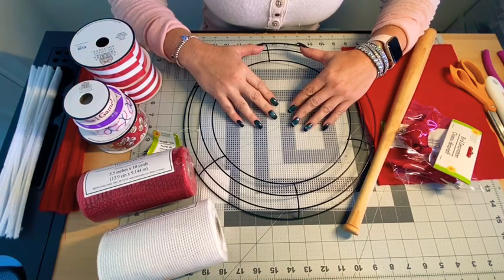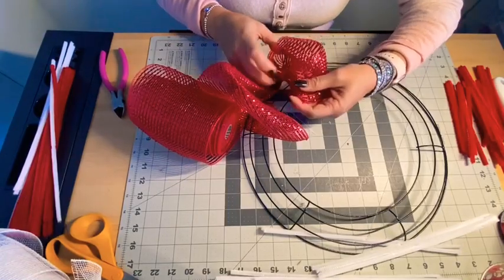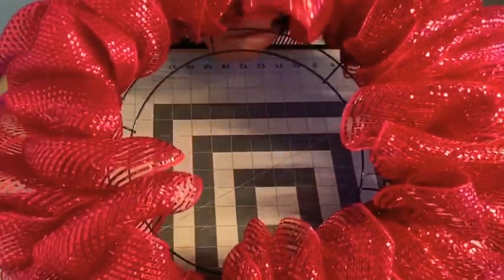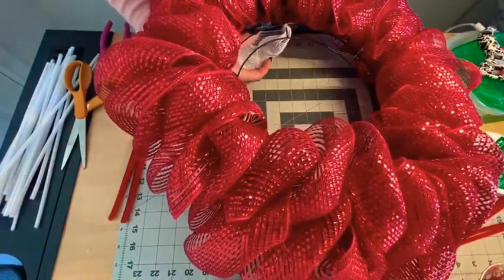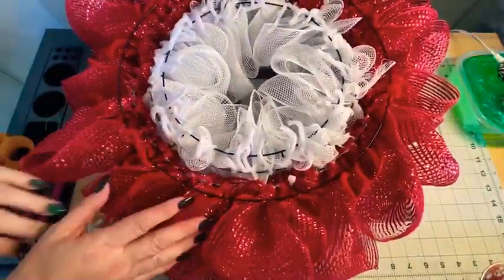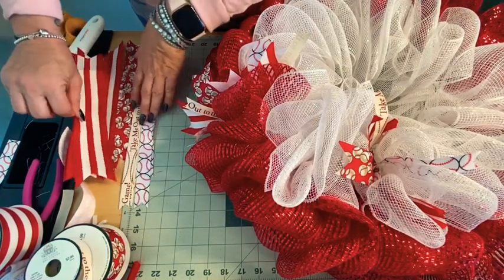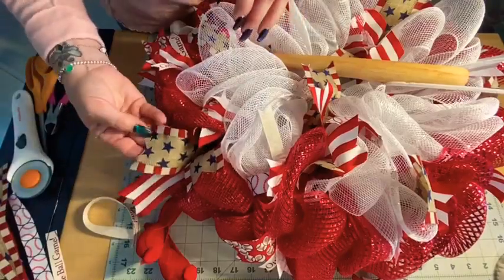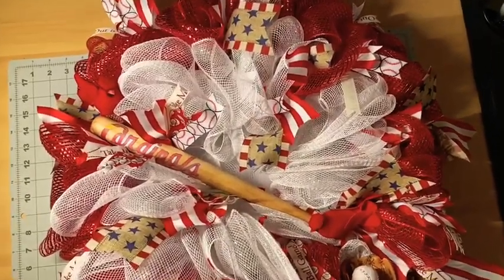St. Louis Cardinals Deco Mesh Bubble Wreath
Hey Peeps!!

Time to get crafty...WREATHS are my fav!!

From classic, to zany. Let’s make wreaths!! Give them as gifts to your family and friends...make one for your child’s school teacher, sports coach, or Sunday school teacher!

Make and give a wreath to all the special people in your life!!

Don’t have the time to do your project yourself?

No worries! I would love to make your special wreath...at super reasonable cost!

Remember...happiness is homemade! ❤️